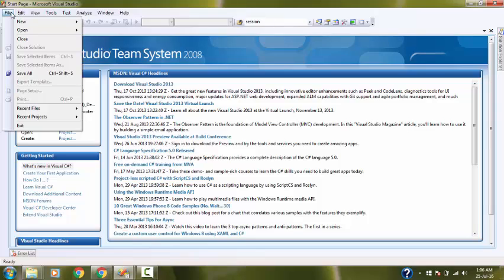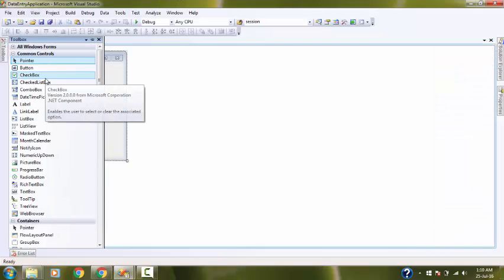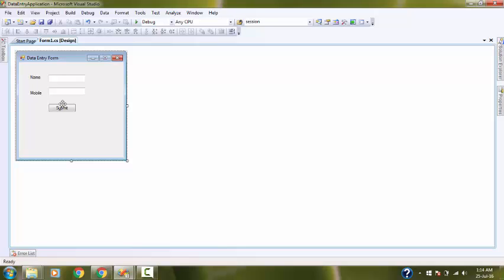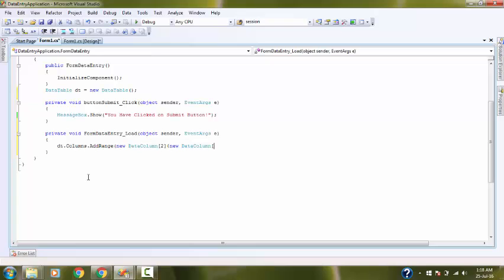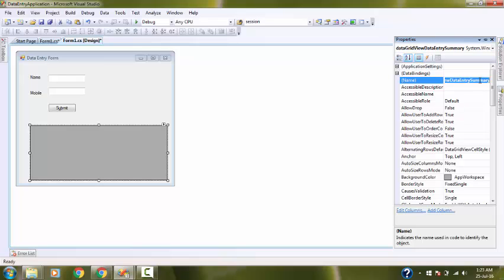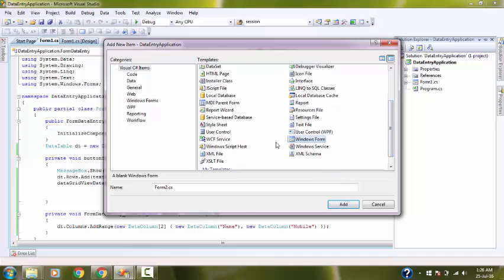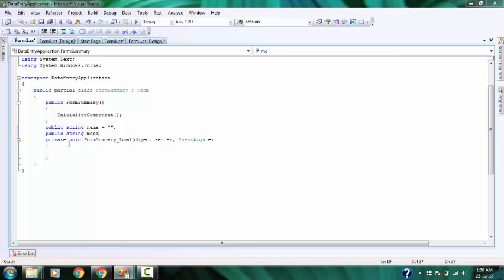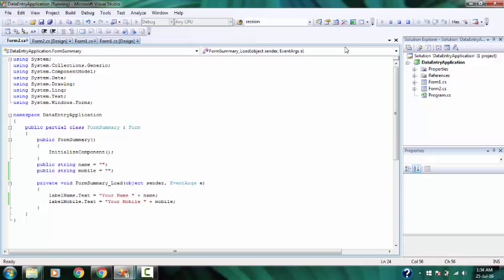Data Entry- Window Forms Application in C#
This will show how to use basic controls like label,text box,button,data grid view,creating and attaching data table to data grid view, parameter passing between Windows forms in C#